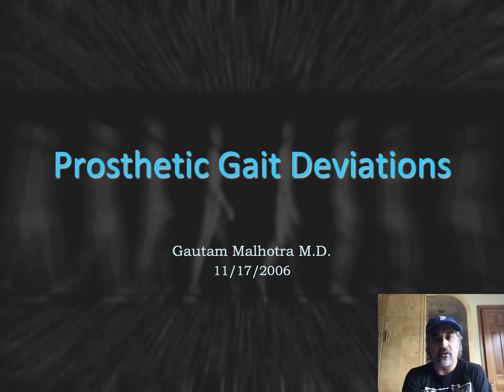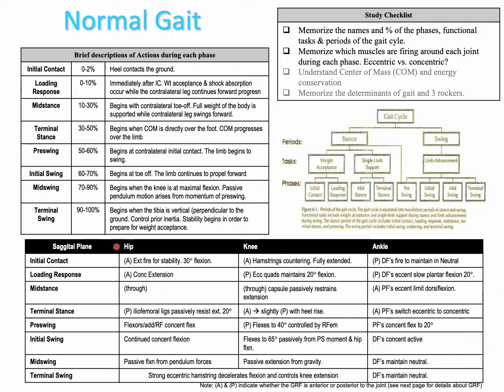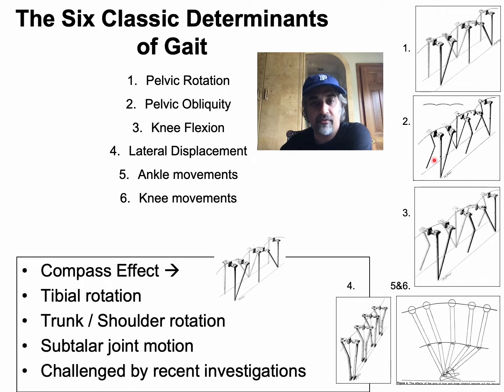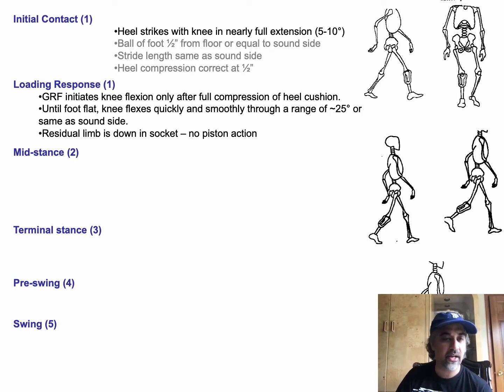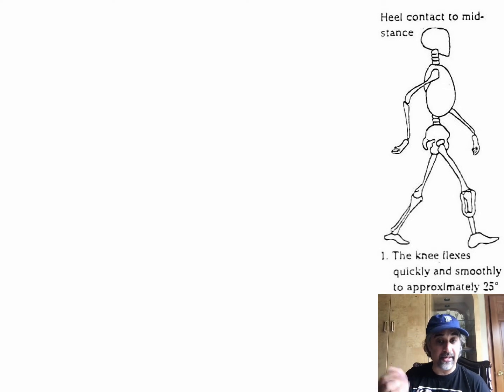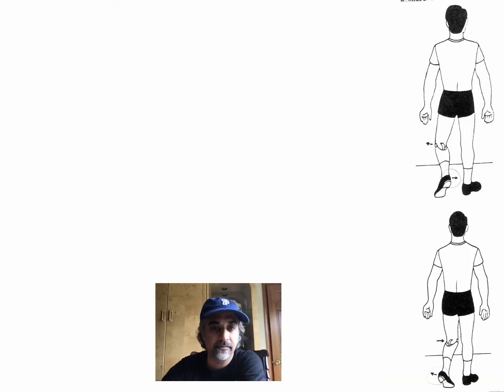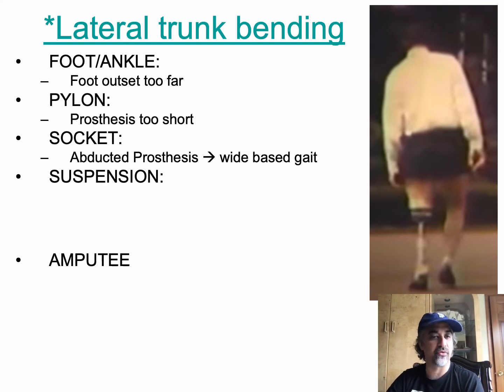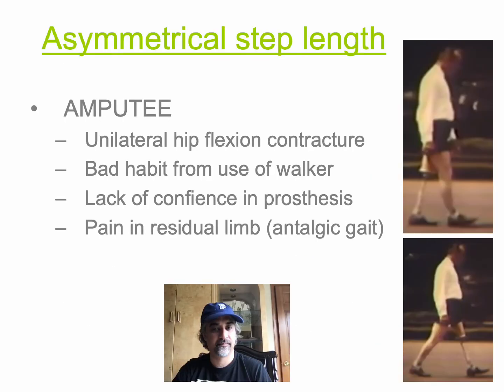GMNR Legacy Series: Prosthetic Gait Deviations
Gautam Malhotra MD presents an overview and introduction to transtibial and transfemoral gait devisations. It starts with a quick overview of normal gait and componentry, then how study guides for understanding deviations. This is more of a study guide.

"GMNR" is a tongue-in-cheek play on words (PM&R) which stands for Gautam Malhotra's Notes and Reviews.

The GMNR Legacy Series includes 20 years' of educational content created by Gautam Malhotra MD for Physical Medicine and Rehabilitation trainees (both resident physicians and medical students).

These slides can be used as references and study materials.

0:00 Introduction
2:48 Normal Gait, Determinants of Gait, Center of Motion Ground Reaction Force, Phases of Gait, Quiet standing.
9:01 Levels of Amputation
9:19 Prosthetics vocabulary and componentry
10:49 Transtibial Gait Deviations
14:11 Malhotra’s Instability Hack
16:14 BKA Instability
18:00 Absent or insufficient knee flexion
18:17 Lateral trunk lean/bending and other Midstance issues
19:34 Whips and other terminal stance issues
20:24 Swing Phase issues
21:30 Transfemoral Gait Deviations
22:02 AKA Instability
22:44 Foot Rotation
22:59 Foot Slap
23:35 Lateral Trunk Bending
24:18 Short Stance phase on prosthetic side
24:39 Drop off at end of stance
25:20 Exaggerated lordosis/extension of trunk
25:53 Abducted Gait
26:17 Circumduction
26:24 Vaulting
26:36 Uneven Heel Rise
26:44 Terminal Impact at Knee
27:25 Heel Whips
27:33 Uneven arm swing
27:53 Short step length
27:54 Long Step length
28:00 Observing the Amputee